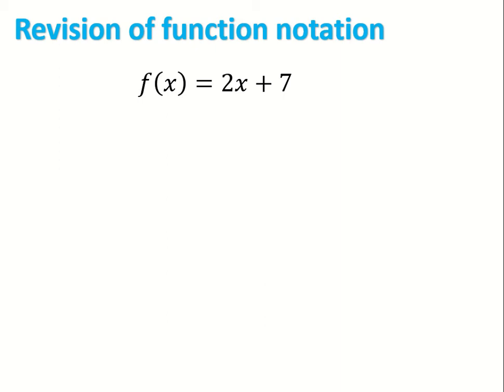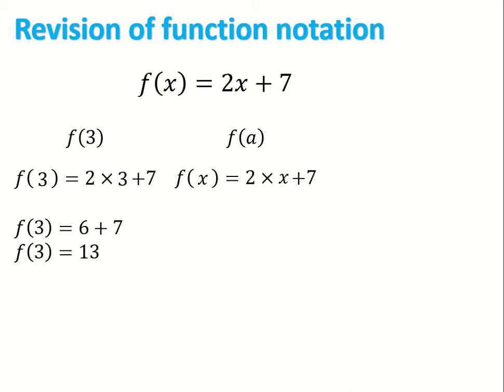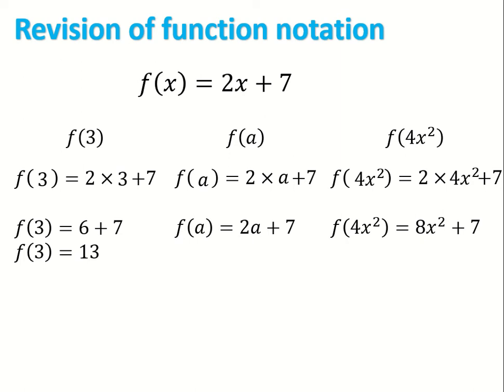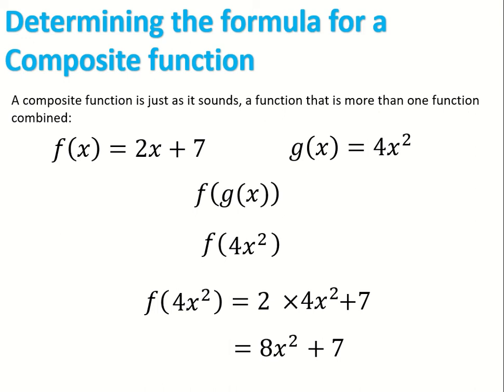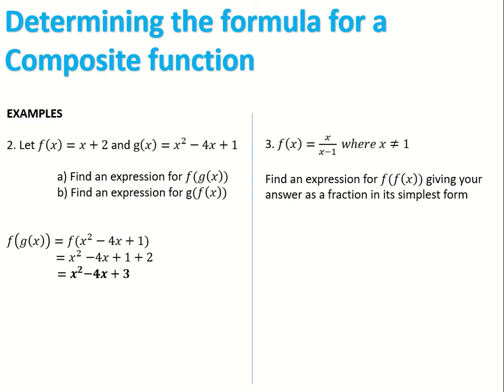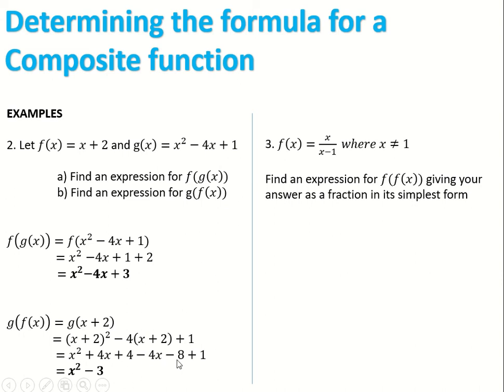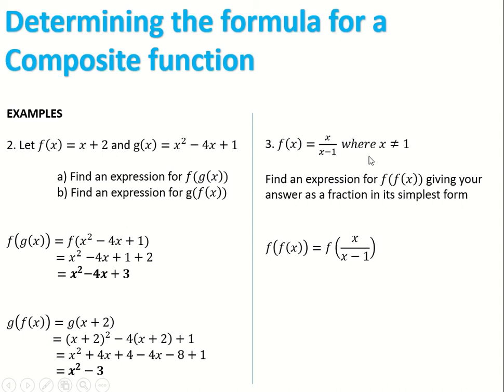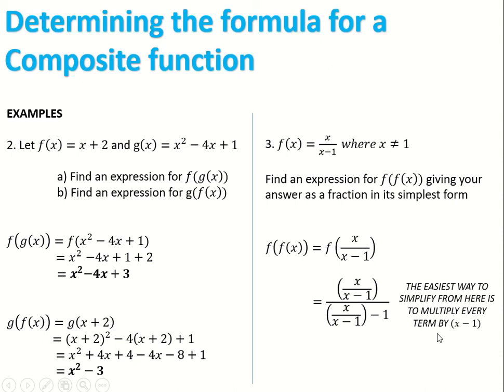Higher Maths Functions-Composite